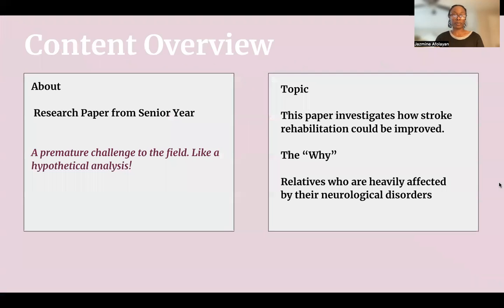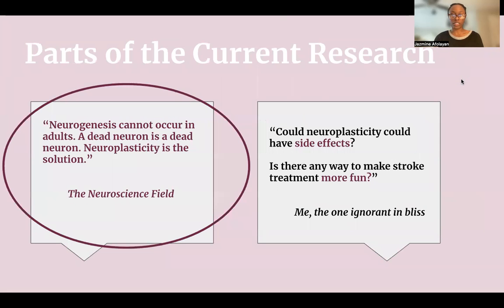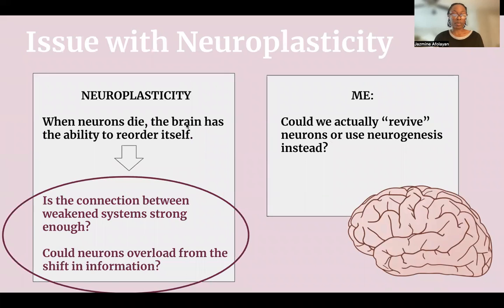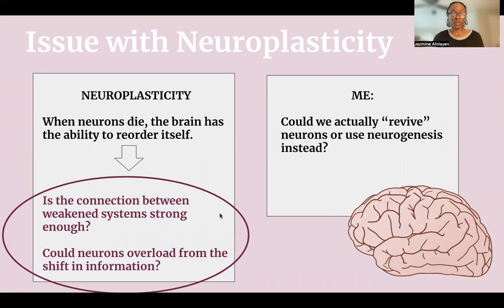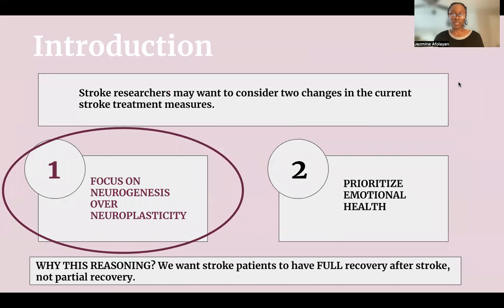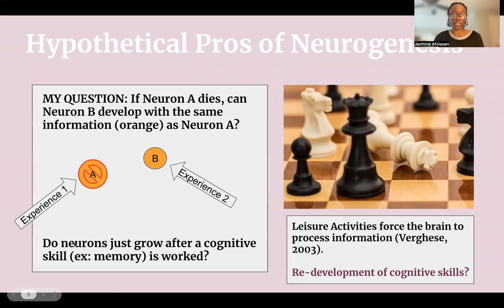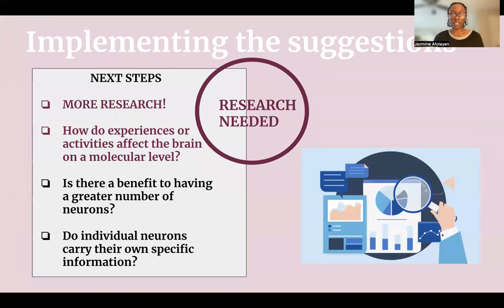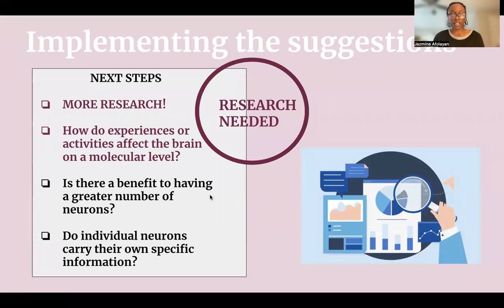The Future of Stroke Rehabilitation- Jazmine Afolayan